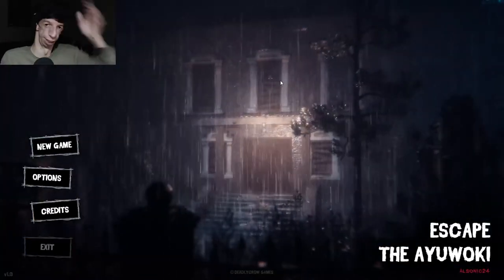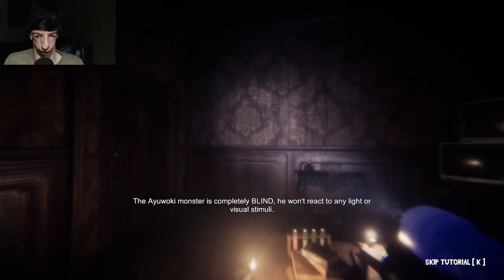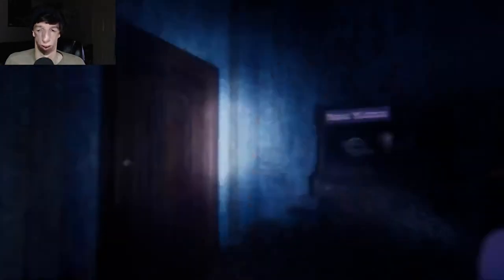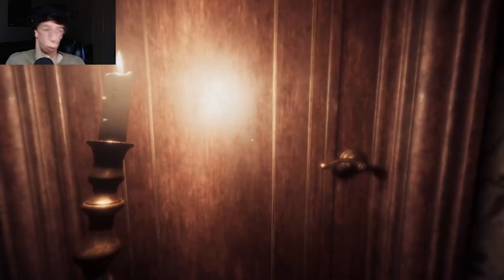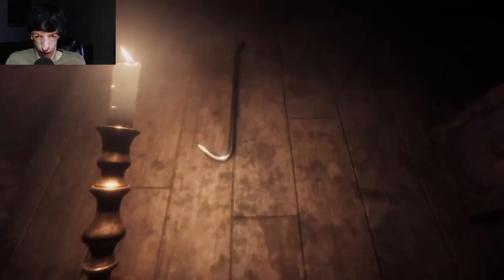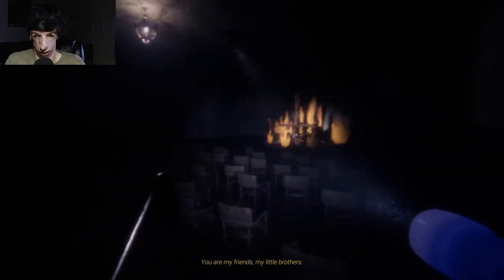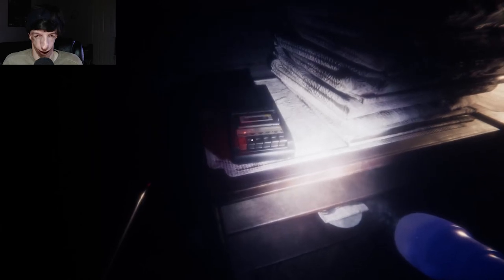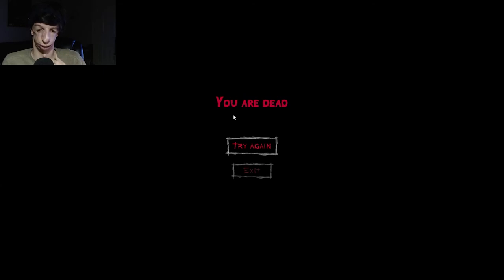What The Heck, NOT AGAIN!! | Escape The Ayuwoki Pt. 1 (Steam Version)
I play Escape The Ayuwoki-GAH NOT AGAIN!!! AAAAH!! (The Steam Version) My Playthrough.